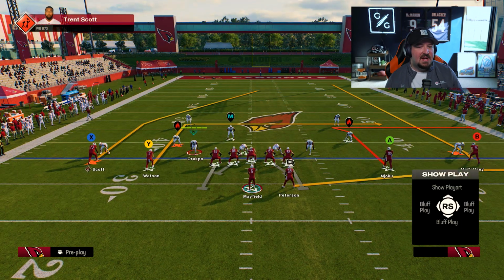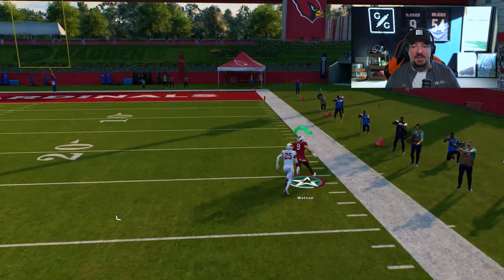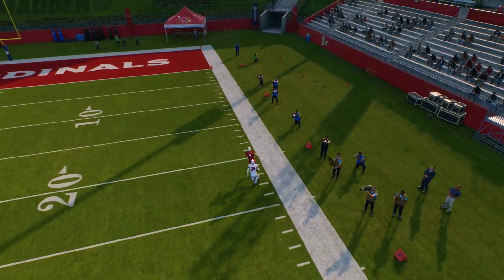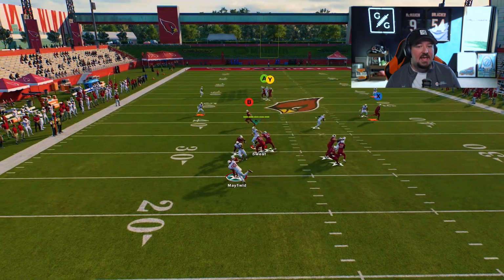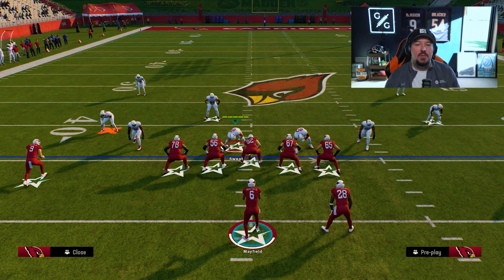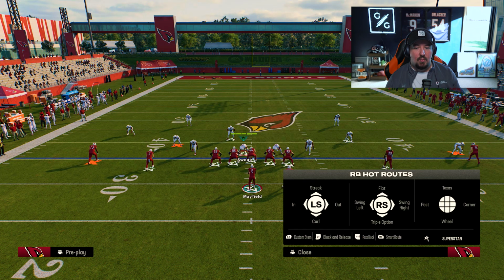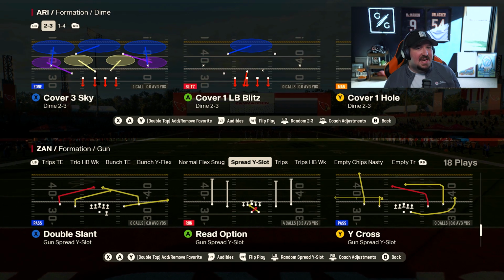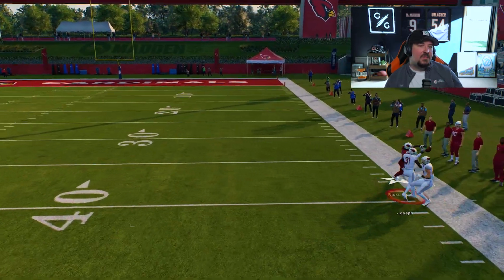Use This Match Quarters Rule to Improve Your Coverage